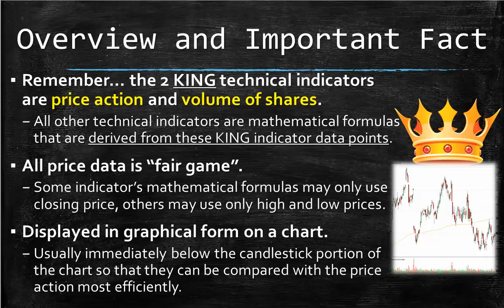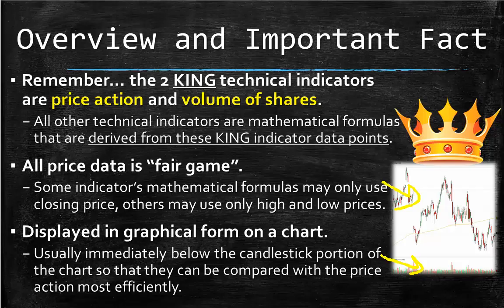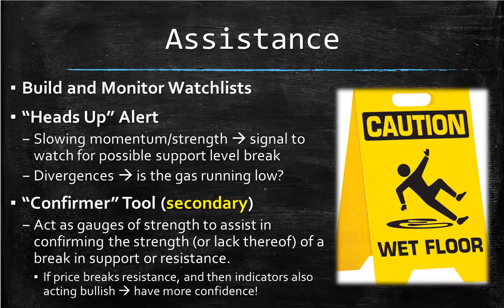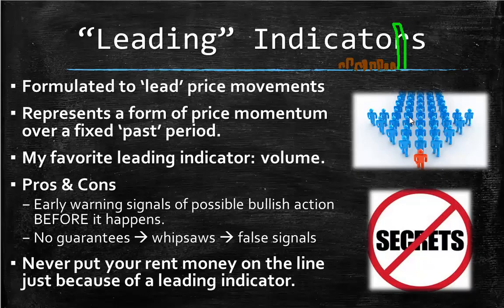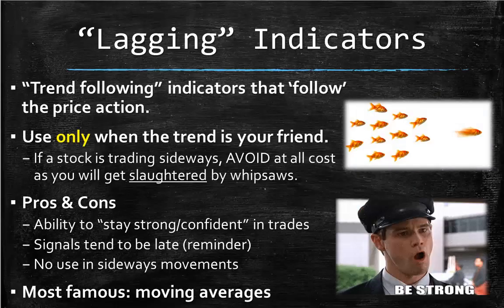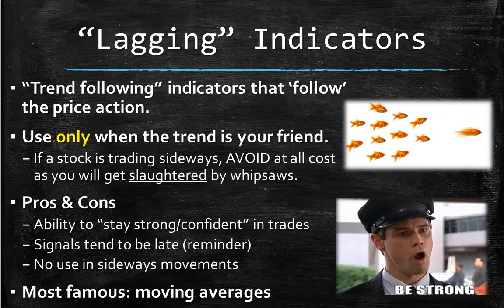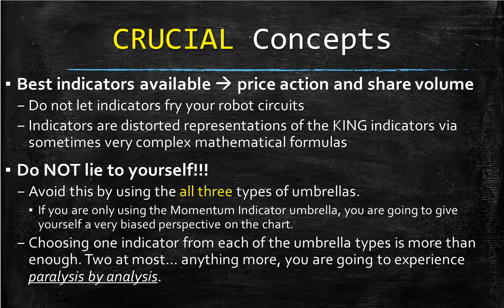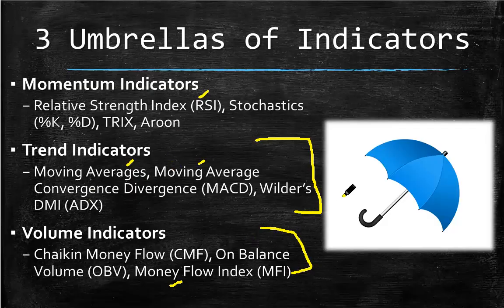Introduction to Technical Indicators 3/7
Technical indicators are a key part of modern trading—and in this video, we break down the basics so you can start using them in both manual and robotic trading strategies 🤖📊

This is Video 3 of the 7-part series, focused on introducing the most common technical indicators and how they help traders analyze price, trends, and momentum.

Instead of guessing, indicators give you data-driven insights that can be turned into clear, rule-based trading decisions—perfect for automation.

🔍 What you’ll learn:

What technical indicators are and how they work
The difference between leading and lagging indicators
How indicators help confirm trends and signals
How to start thinking about indicators in robotic trading systems

📈 This video is part of a complete 7-video series designed to build your foundation in technical analysis and algorithmic trading.

💡 Perfect for:

Traders exploring indicators for the first time
Anyone interested in robotic/algorithmic trading